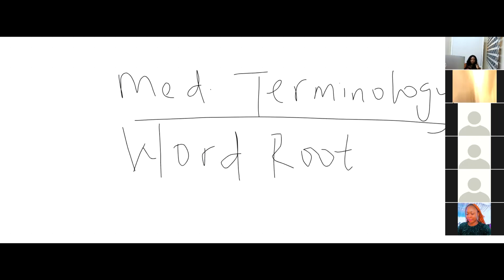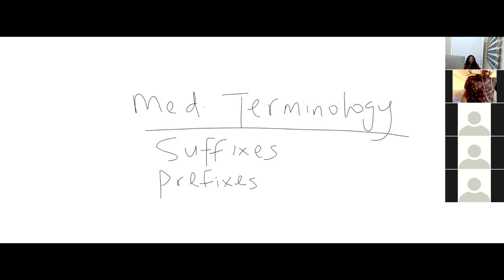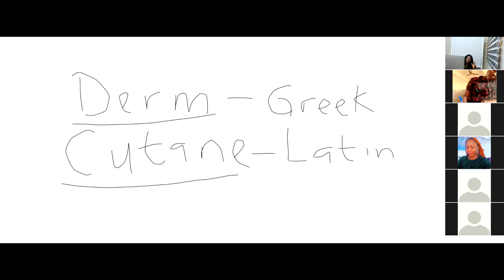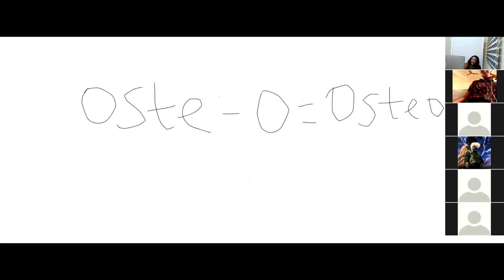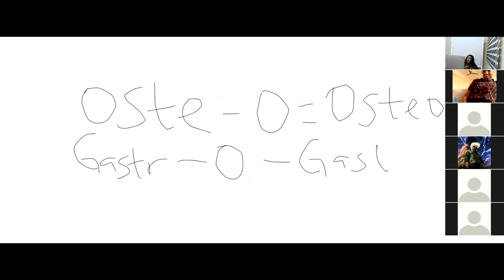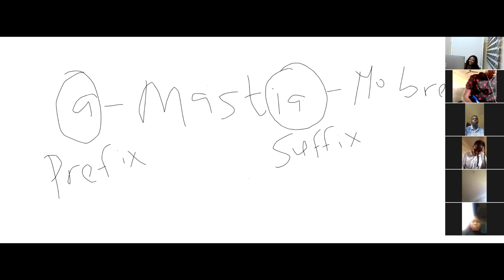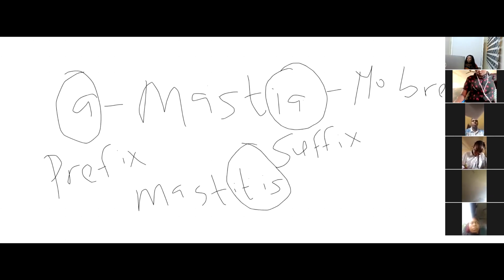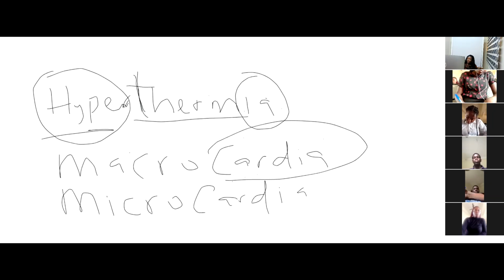MEDICAL TERMILOGY WK 1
Introduction to Medical Terminologies